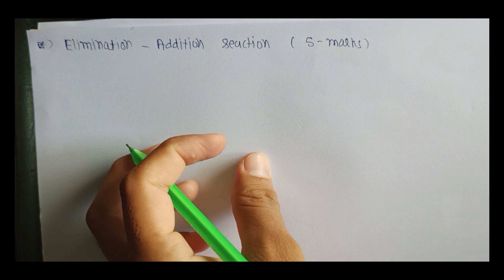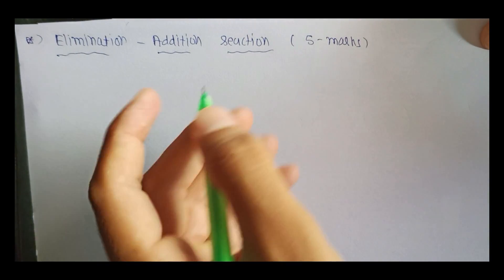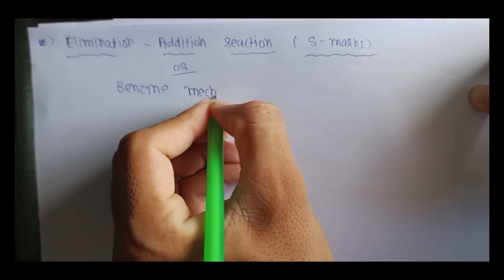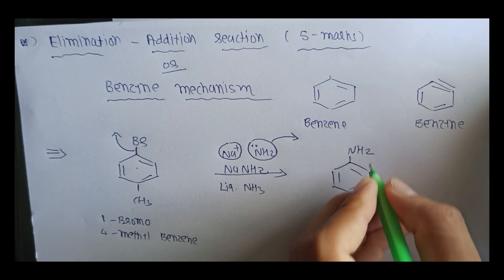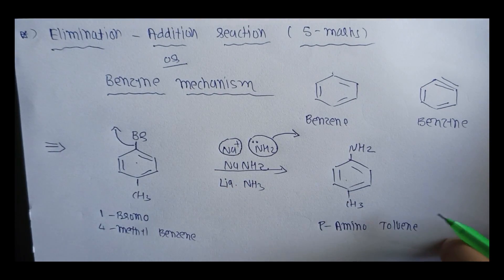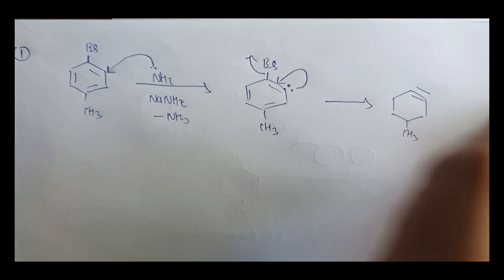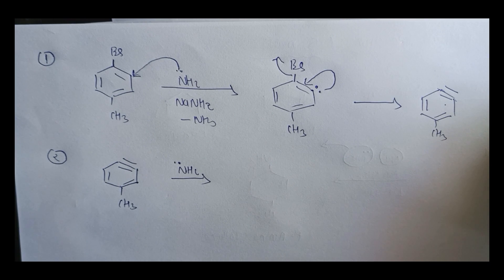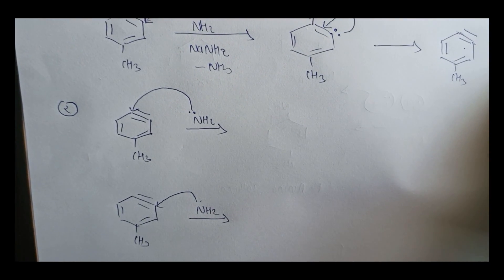aryl halide . chemistry -7